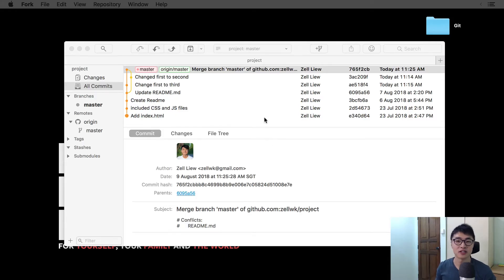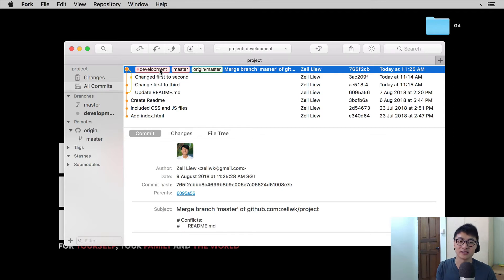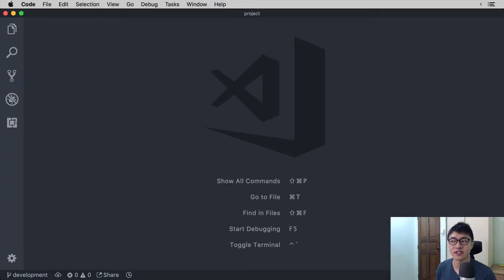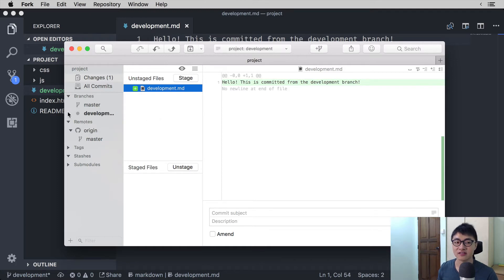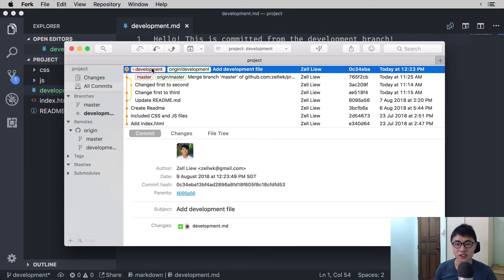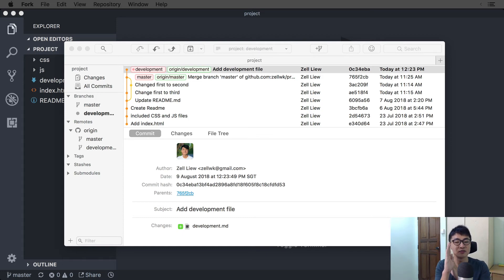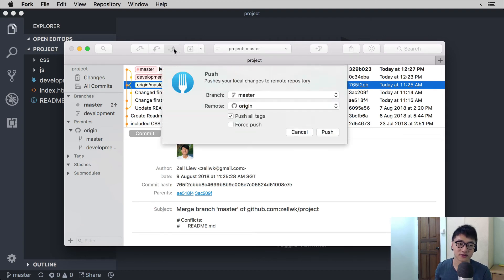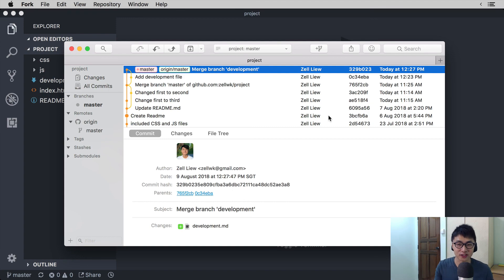What is a Git branch?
Imagine there are parallel worlds. We have:

1. A world where I have created this video, and you're watching it.
2. A world where I have created this video, but you're not watching it.
3. A world where I did not create this video.

In this parallel world concept, a Git branch is a parallel world.

You can have a branch that stays the same in one world. Then, you branch off into a different world. Once you finish your code, you can complete the initial world by merging the changes into it.

TIMESTAMPS
- 00:00 - What is a branch
- 00:50 - How to create a branch
- 02:00 - Why create a development branch
- 03:06 - How to code on a new branch
- 04:54 - Pushing branches into the remote
- 05:16 - Switching between branches
- 05:46 - Merging branches
- 07:40 - Deleting a branch